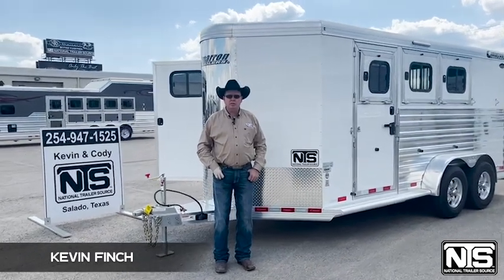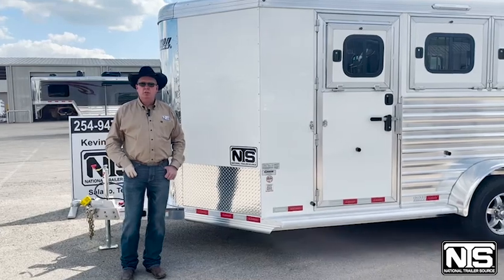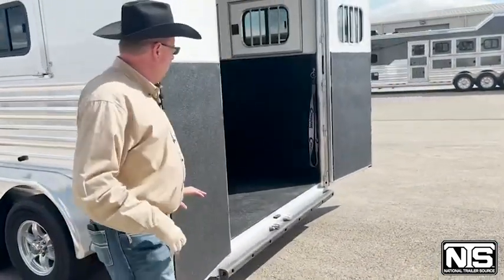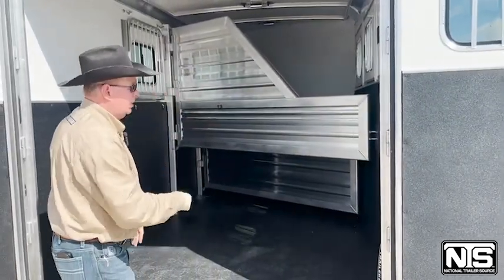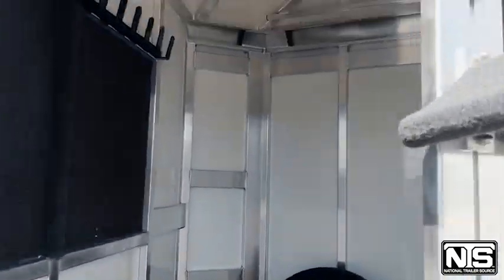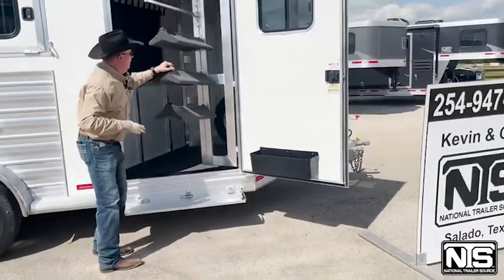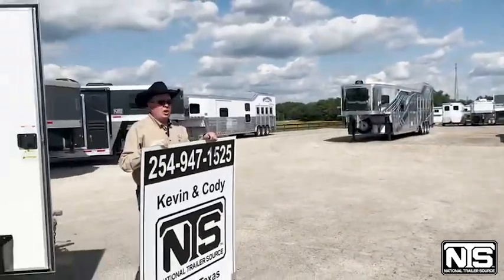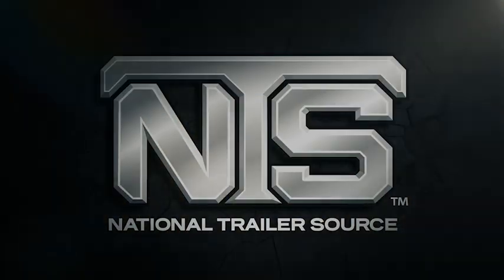2023 Cimarron Trailers 3 Horse Bumper Pull Trailer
2023 Cimarron Trailers 3 Horse Bumper Pull Trailer
$35,999